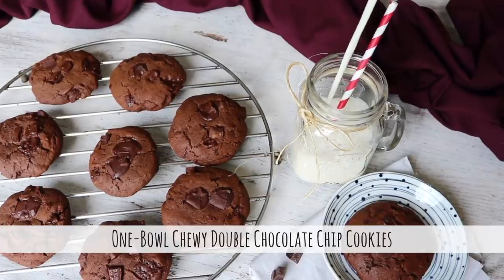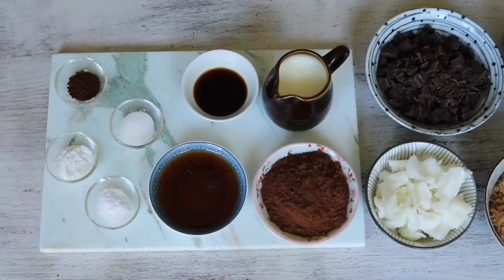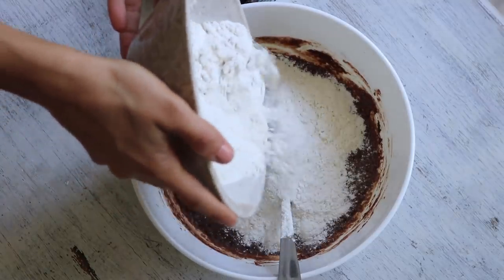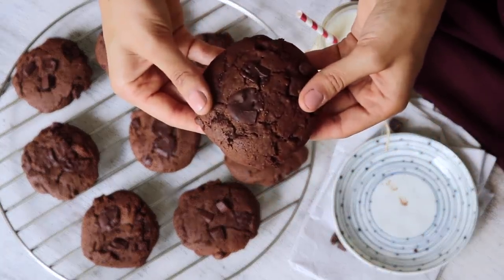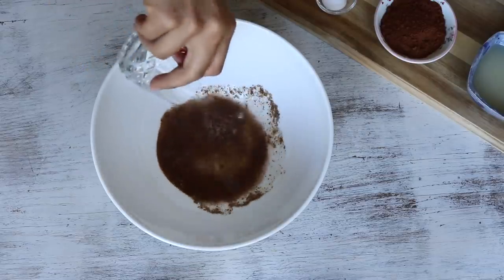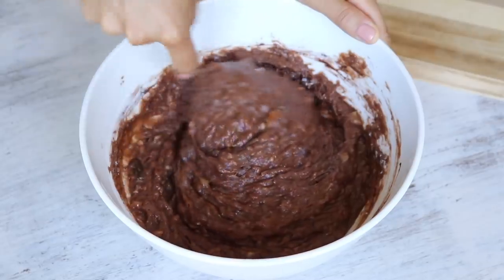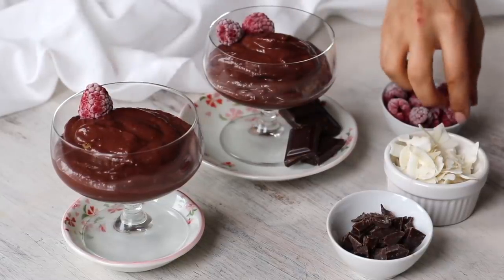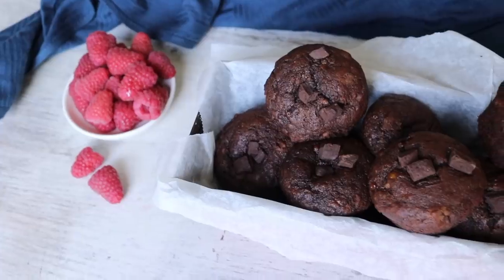CHOCOLATE vegan dessert recipes!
🎶 The music we use (great for YouTube creators)

RECIPES
00:00 Intro
00:55 Cookies
03:23 Muffins
05:09 Mousse
06:29 Outro + Wix

WHAT WE USE @ THE PUL KITCHEN (2019)
» Food processor
» Hand blender:
» Cast iron pot:
» Mini spice jars:
» Air-tight containers:
» Mason jars

❤ Sadia